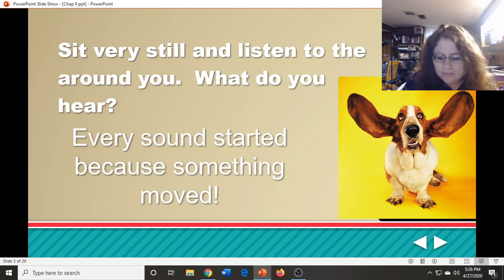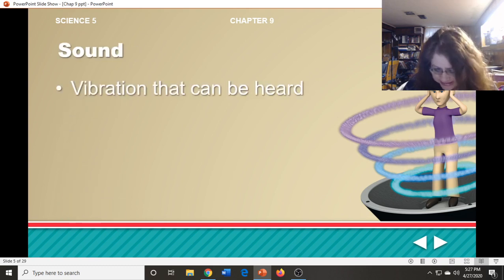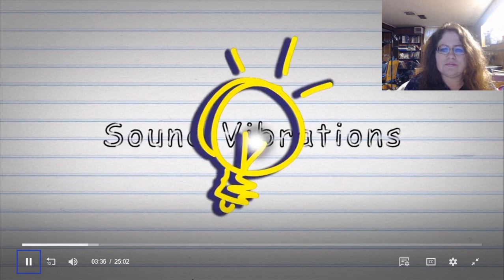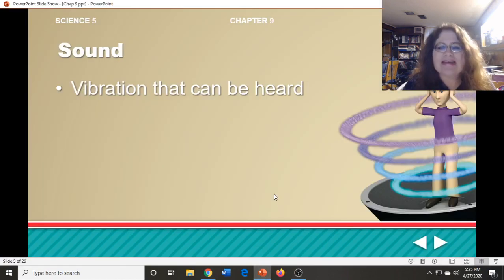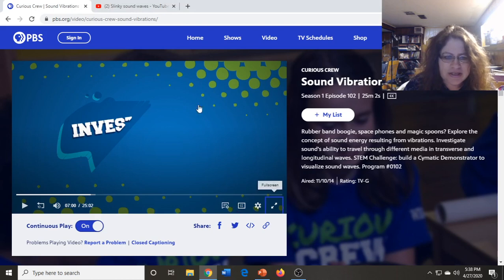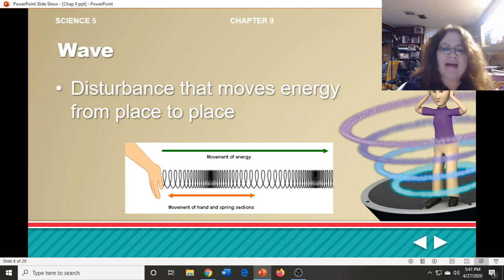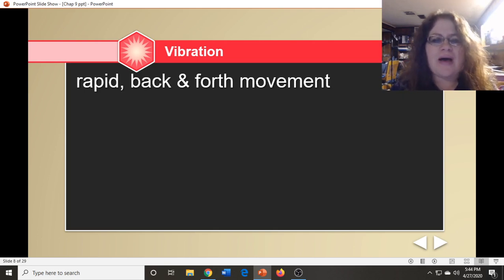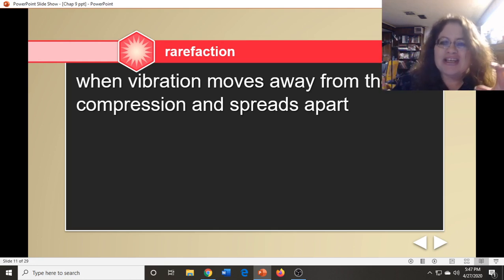Sound pages 218 219 Video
Definition of vibration and sound; how sound travels in mechanical waves; the parts of the sound wave - compression and rarefaction